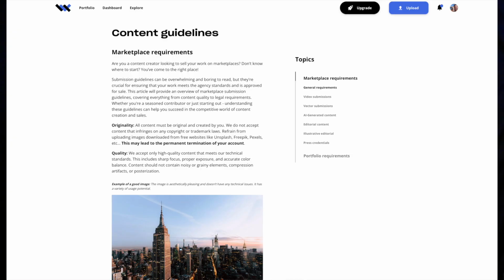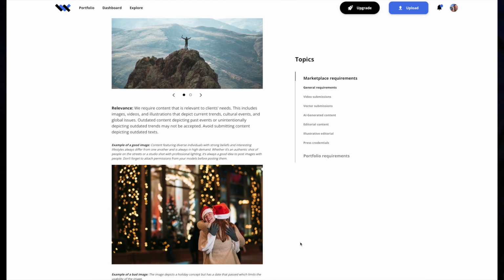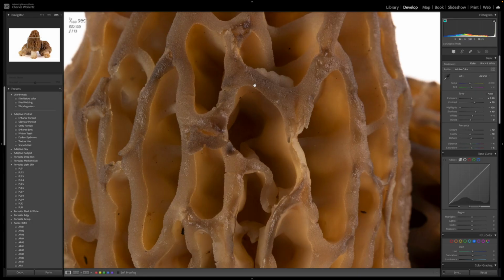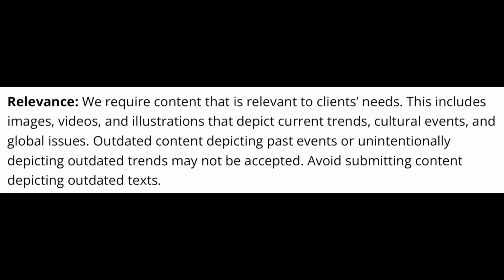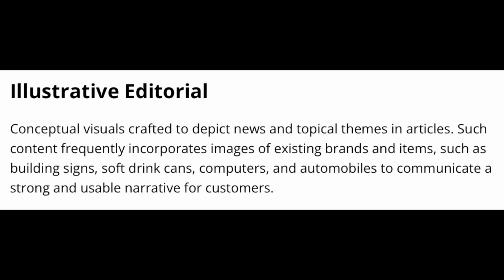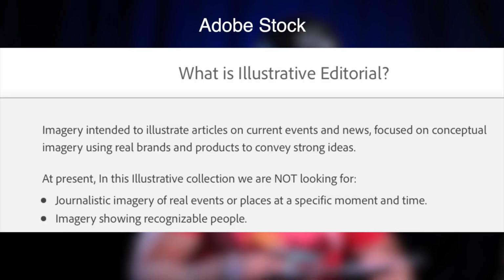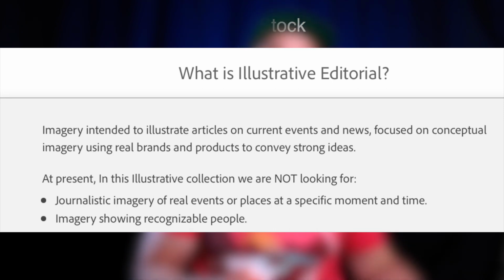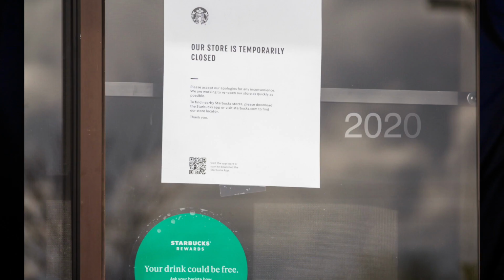Stock Photography Guide on how to get photos accepted.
How to get more photos accepted into Stock Photography, most of us are tired of rejections for reasons that don't make sense 😅, this guide might help shed some light on the situation.

As far as a Press Pass, I'll continue to do research. I found a couple of options but I cant vouch for them as I have never used them.
Be cautious before buying anything and please make sure this pases will cover whichever event you wish to photograph.